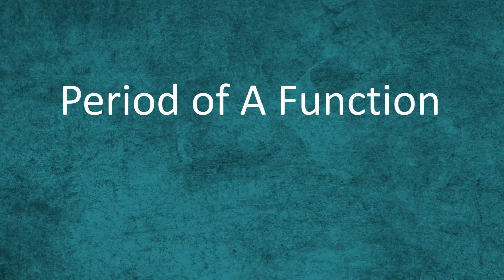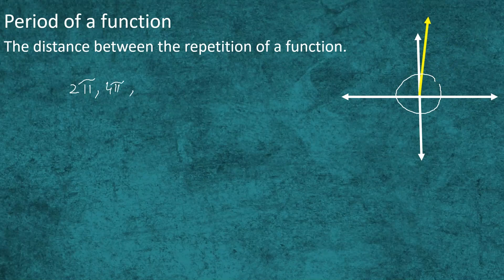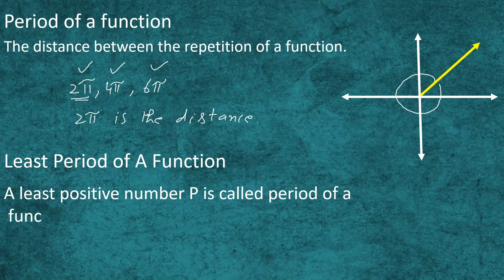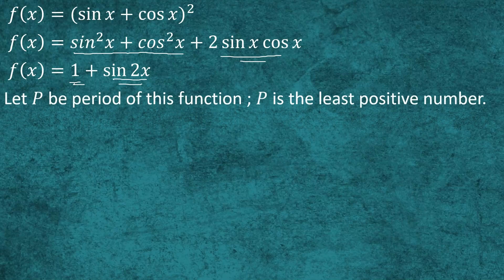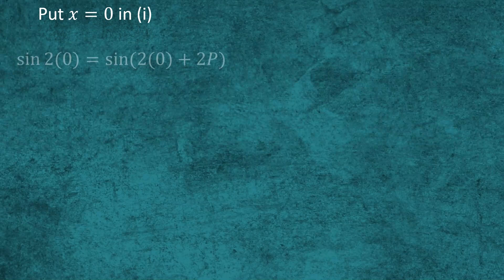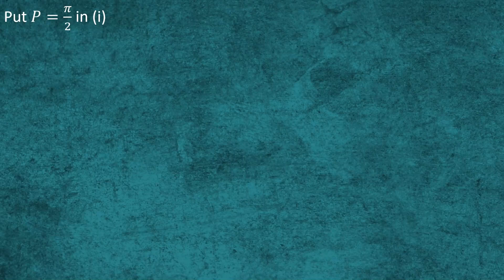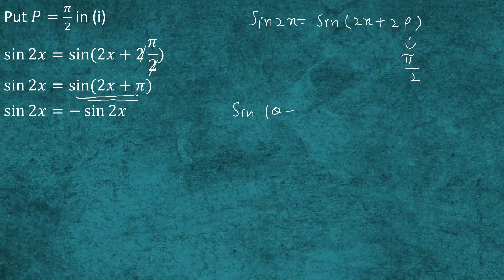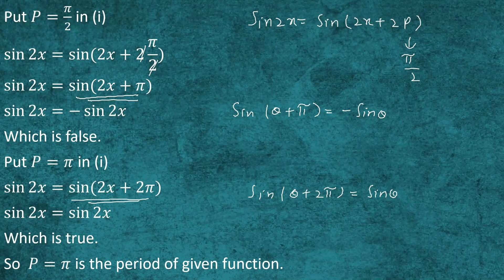Period of Function: How to find least period of a special function?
In this video, least period of a special function is found.